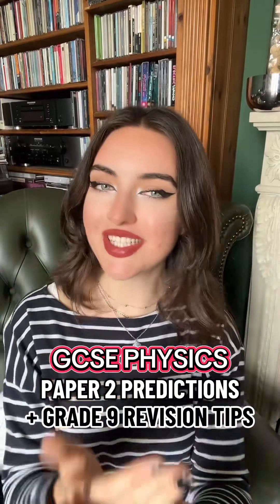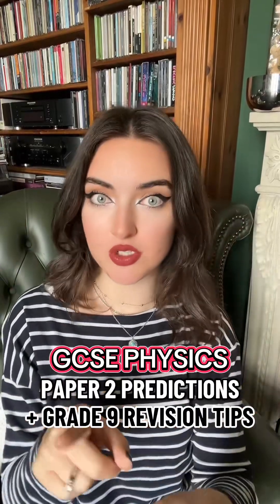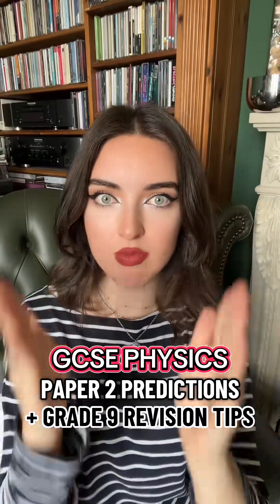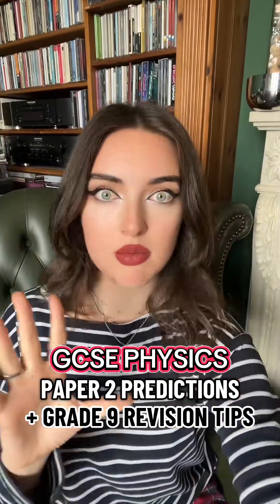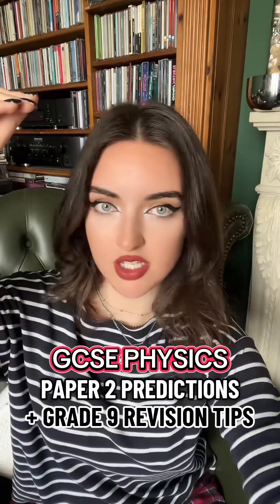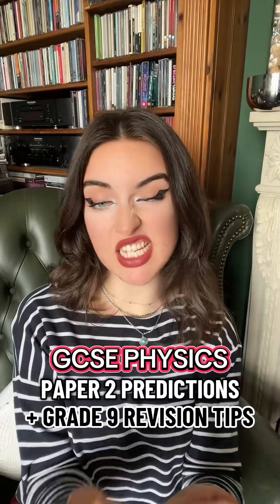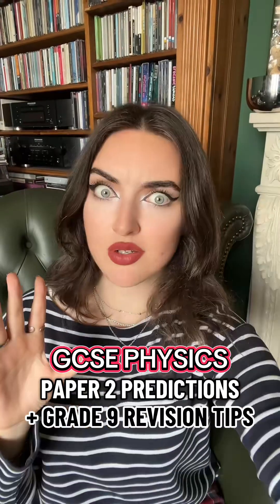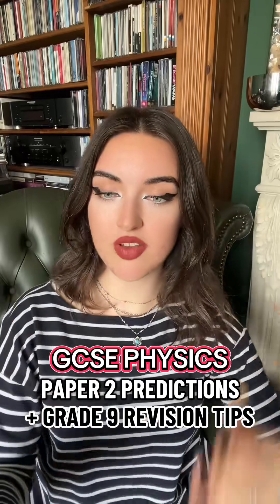GCSE PHYSICS PAPER 2 EXAM PREDICTIONS & LAST MINUTE TIPS - good luck in your revision 💟📚🥰